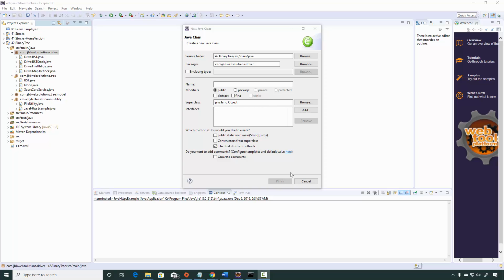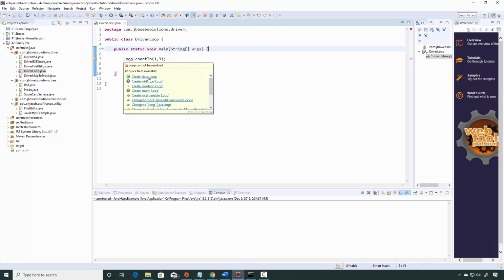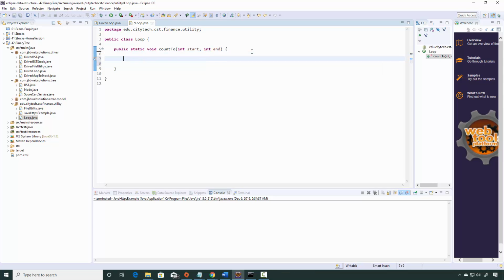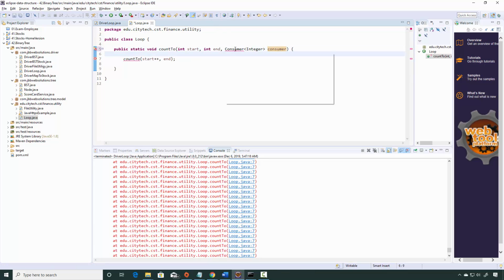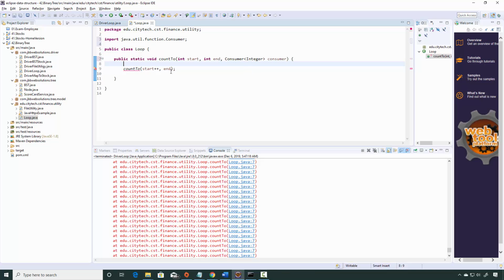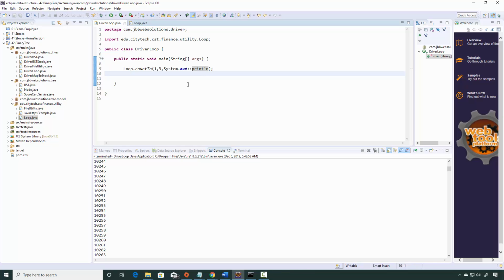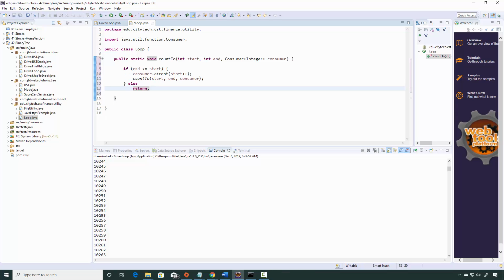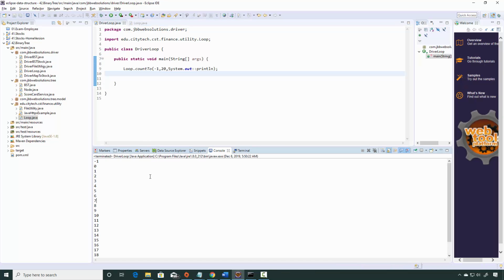recursion 01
java 8, recursion, and consumer